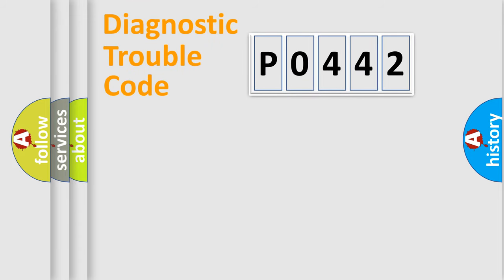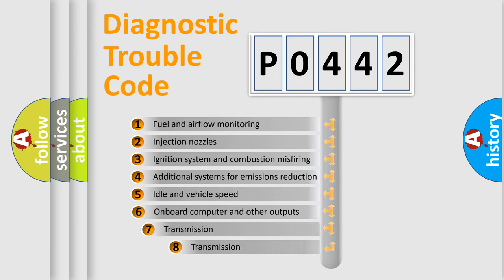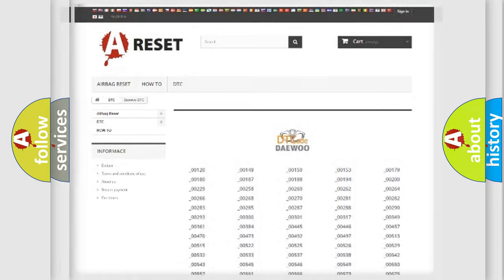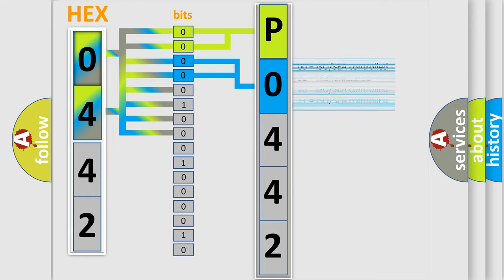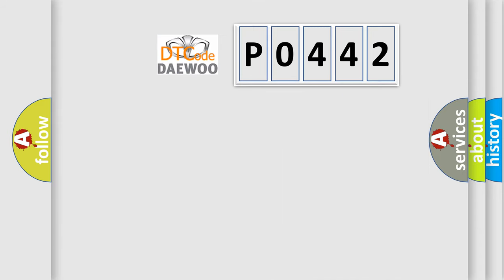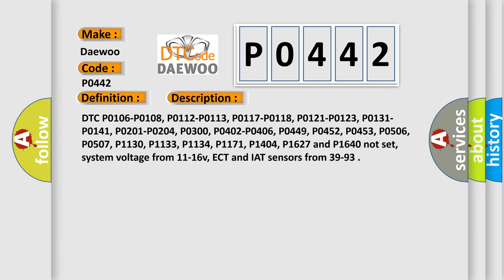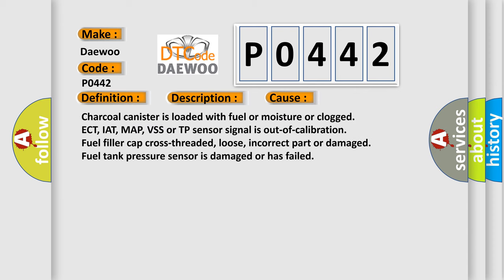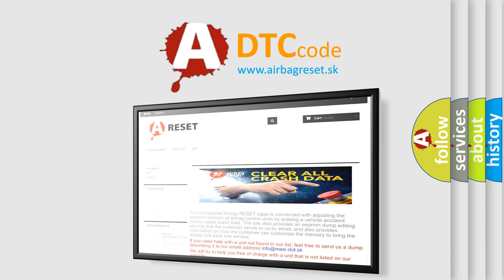DTC Daewoo P0442 Short Explanation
Contents:
0:21 Basic DTC analysis according to OBD2 protocol standard.
1:48 Insight into programming
2:58 A diagnostically understandable description of the Diagnostic Trouble Code
3:05 Basic error definition

Make:
Daewoo
Code:
P0442
Definition:
EVAP System Small Leak (0.020") Detected
Description:
Cause:
Charcoal canister is loaded with fuel or moisture or clogged
ECT, IAT, MAP, VSS or TP sensor signal is out-of-calibration
Fuel filler cap cross-threaded, loose, incorrect part or damaged
Fuel tank pressure sensor is damaged or has failed